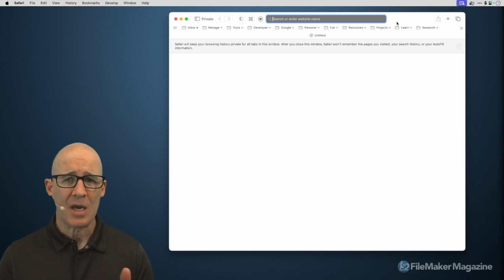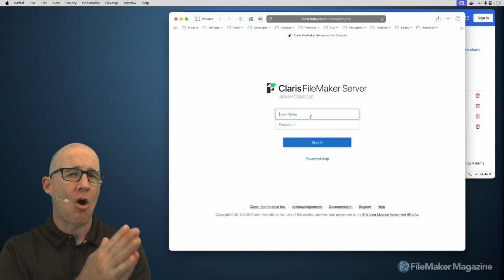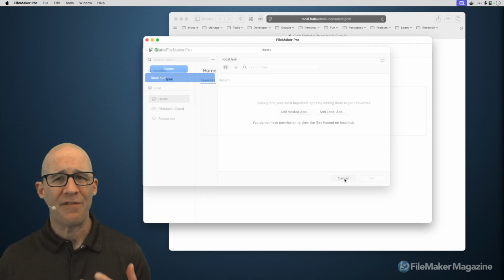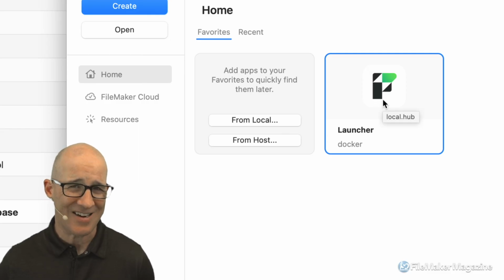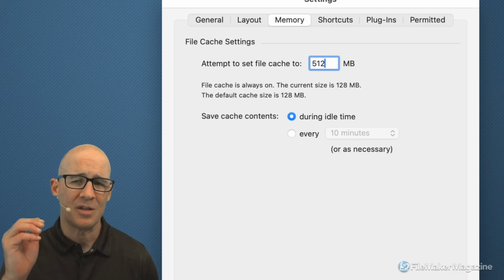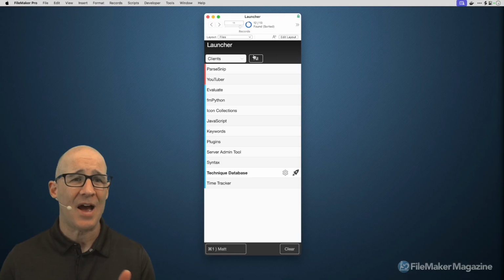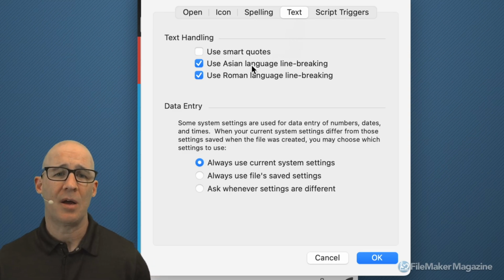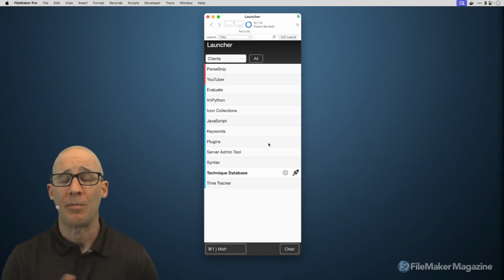Ultimate FileMaker Course - 02 - Settings & Prefs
- Second video in a series about creating software within FileMaker.